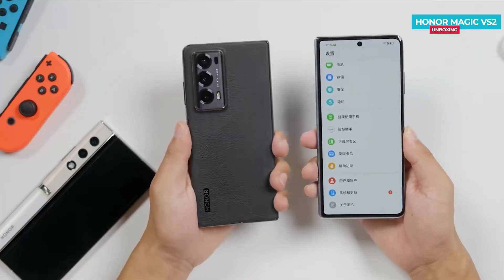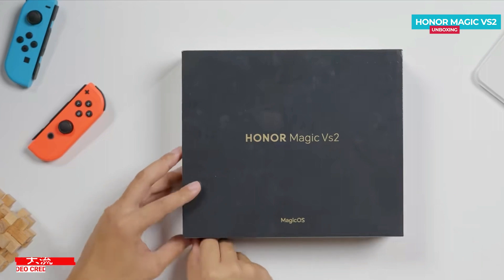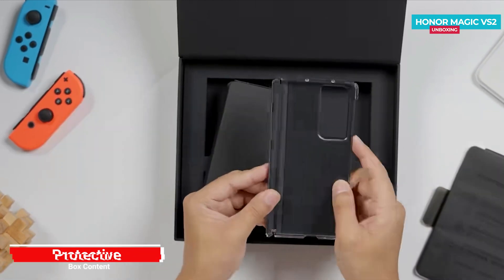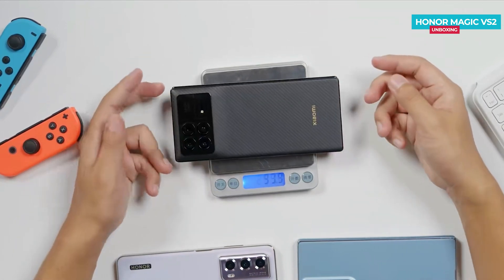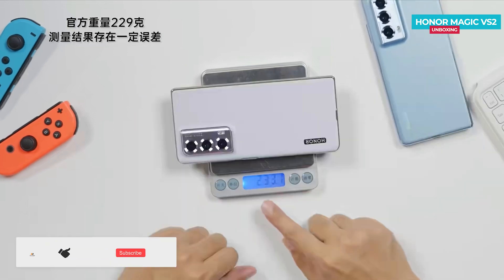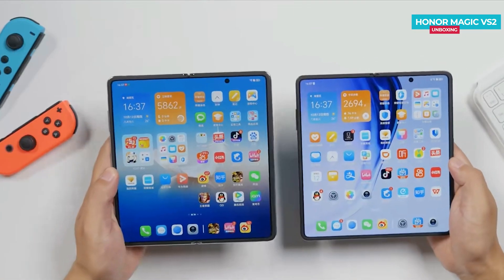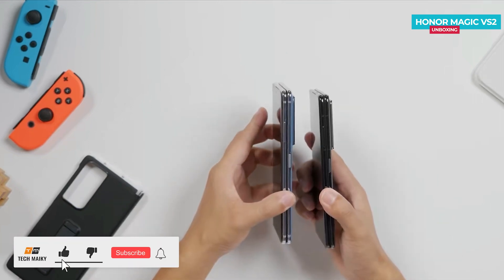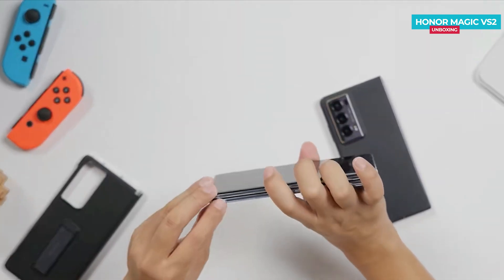"Unveiling the Honor Magic VS2: A Glimpse into the Future of Smartphone Innovation 🚀 | UK Edition"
In this exclusive UK edition, get ready to dive into the cutting-edge world of smartphone innovation with the Honor Magic VS2! 📱✨ Join us as we uncover the breathtaking features, sleek design, and unparalleled technology that make this device a game-changer in the industry. From its revolutionary camera capabilities to its powerful performance, discover why the Honor Magic VS2 is redefining what you expect from a smartphone. Don't miss out—be the first to witness the future of mobile technology!